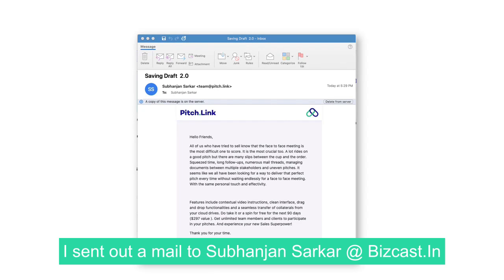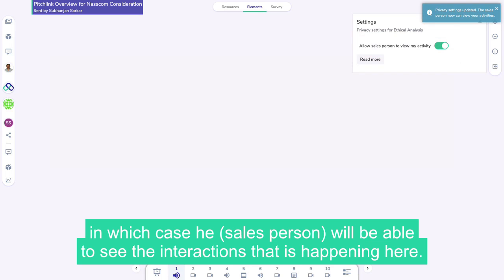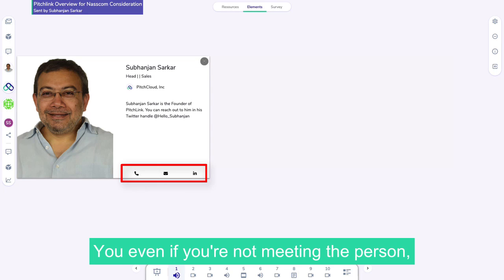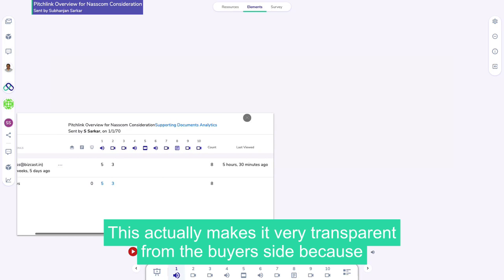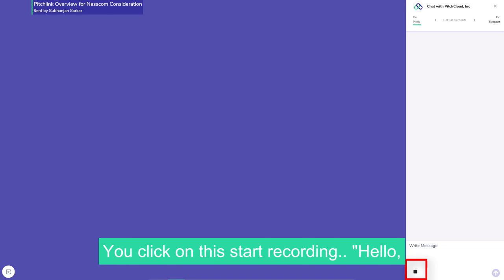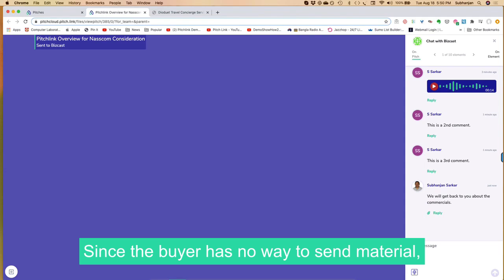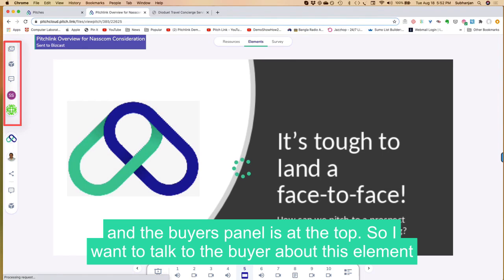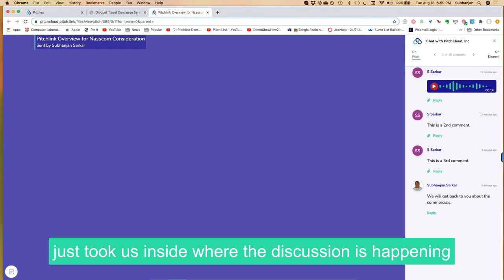Demo PART4 Buyer view Seller Engagement